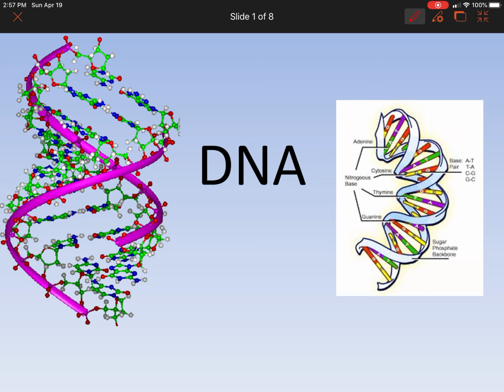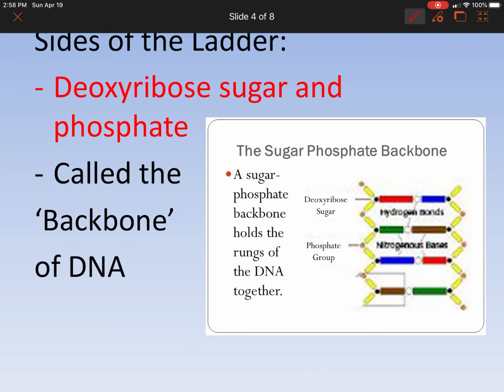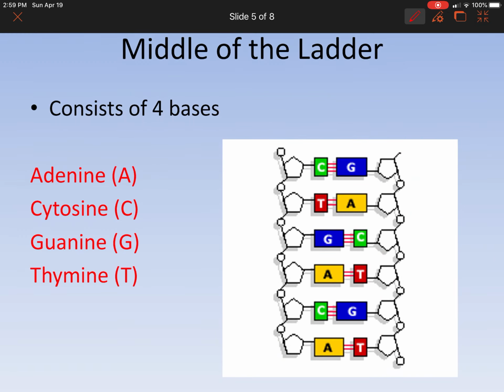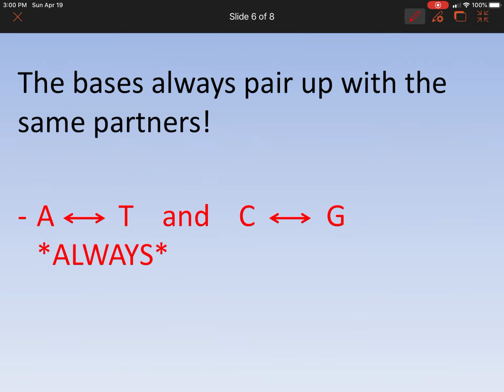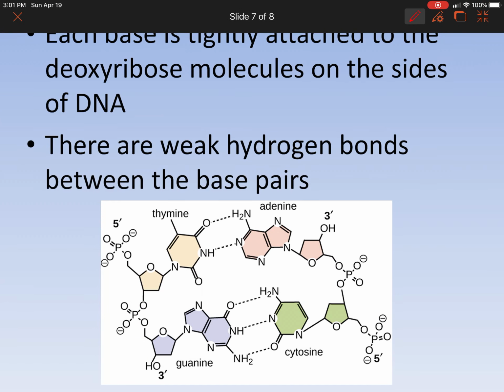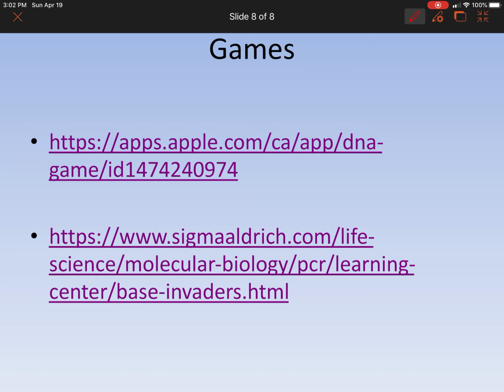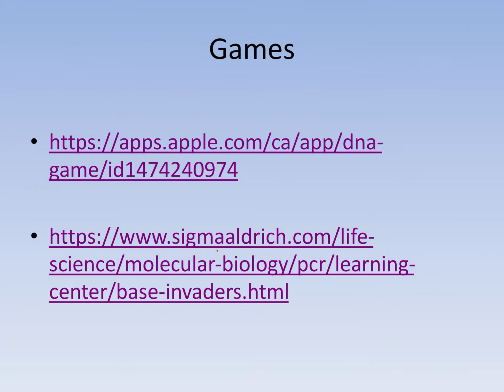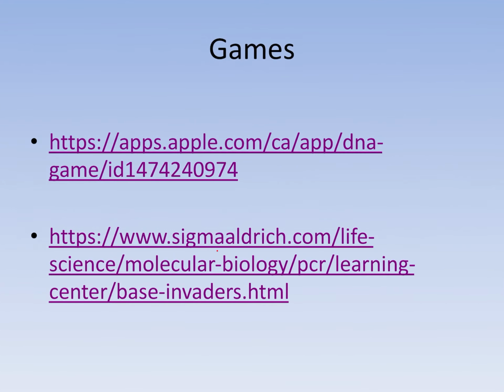Sci 9 Lesson 3.6 DNA